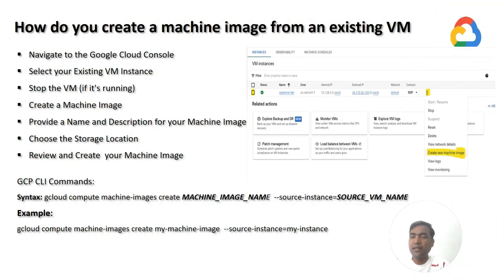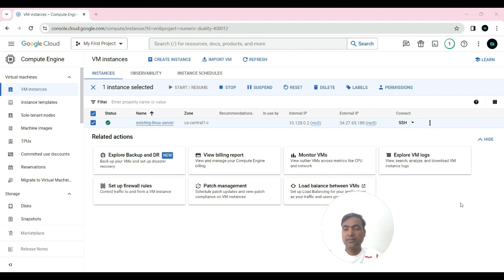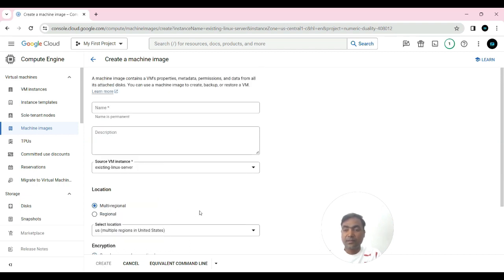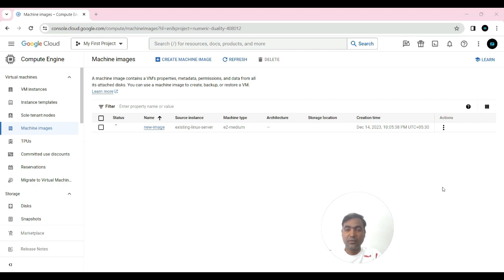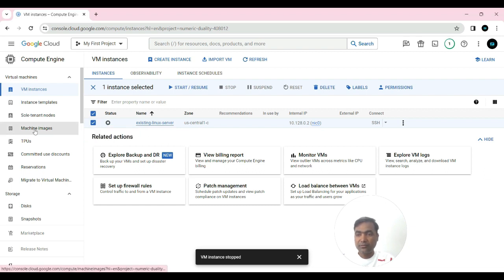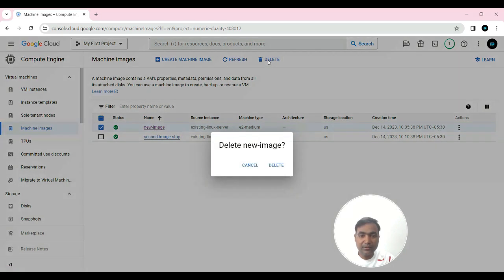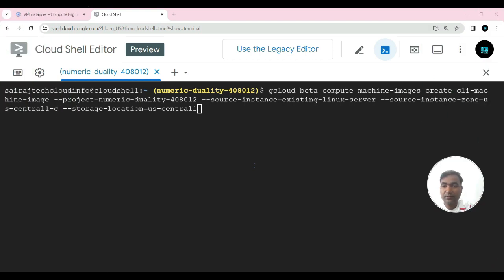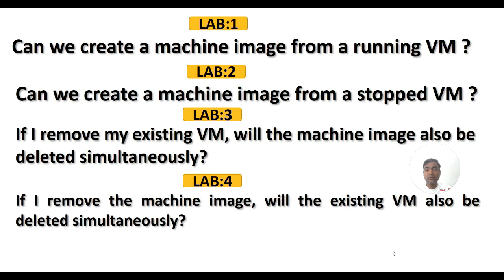GCP Tutorial-58 | How do you create a Machine Image in GCP?🔥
gcp services
gcp tutorial
gcp devops